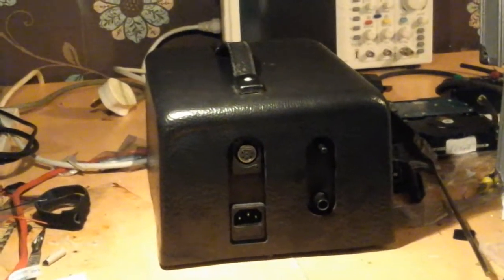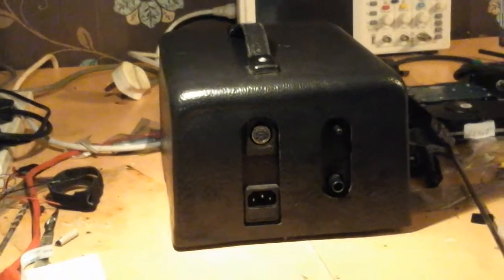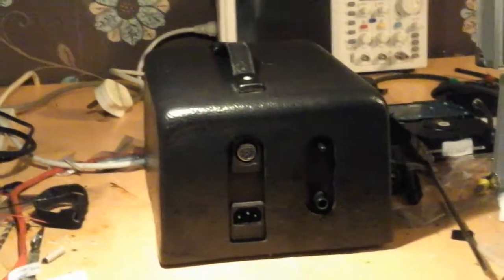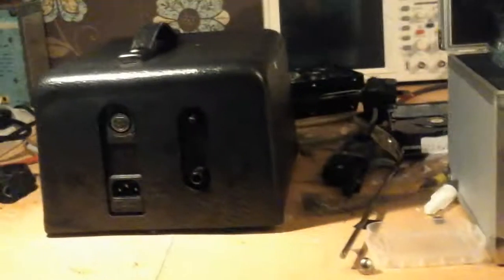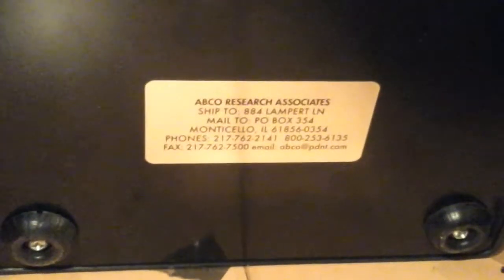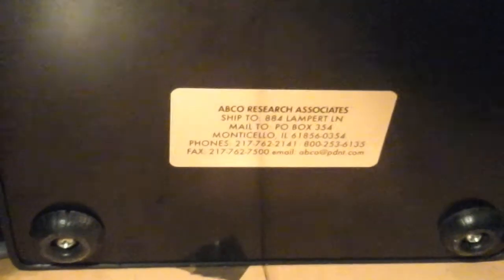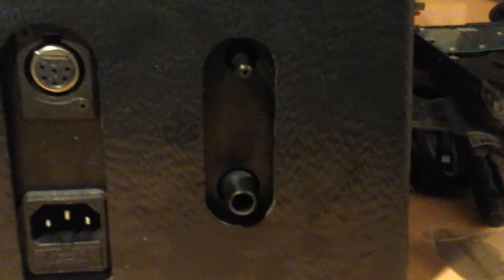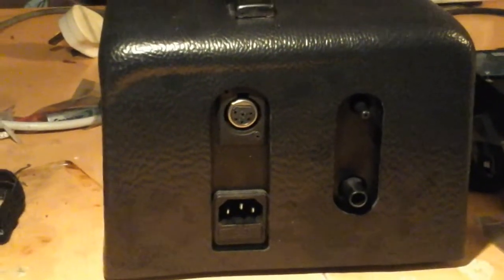Mystery Box pre-teardown video.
What is it? I know, but I'm not saying yet! This mysterious box is destined for a teardown - non-destructive, as it's bloody expensive. Also, I got myself a proper camera, so the next video should be free of my wobbly hand and the background hiss.